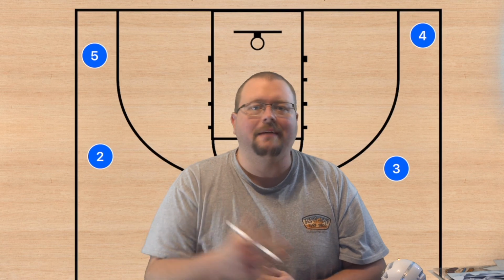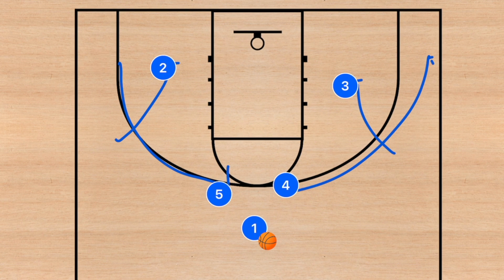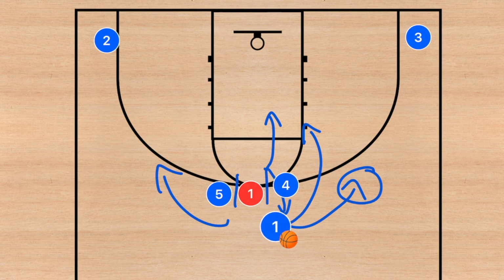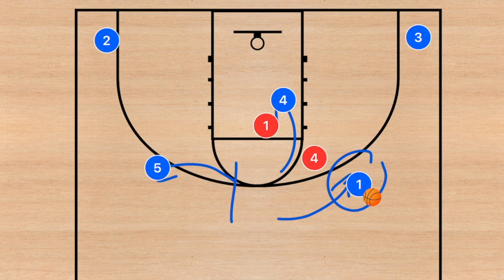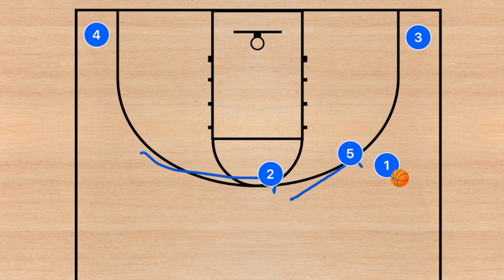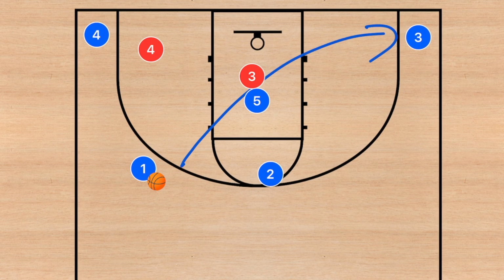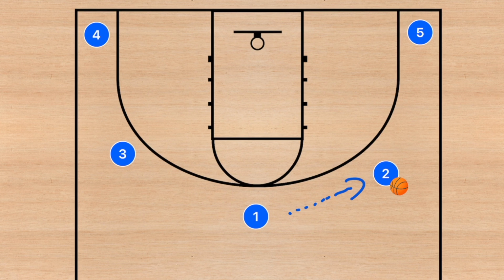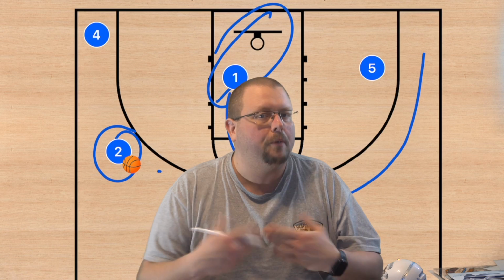Simple Screen and Roll Plays In The 5 Out Offense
Simple Screen and Roll Plays In The 5 Out Offense, in this video I breakdown simple screen and roll Basketball plays that you can use with your team. These Basketball plays are simple enough for all ages of Basketball players.